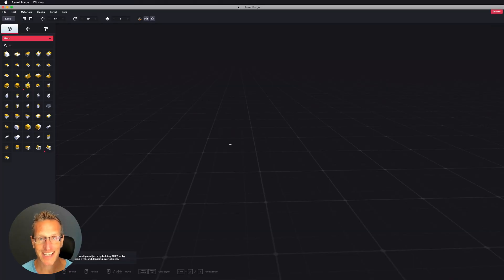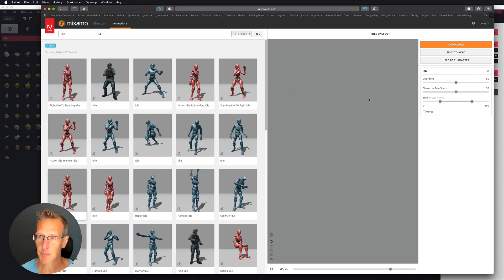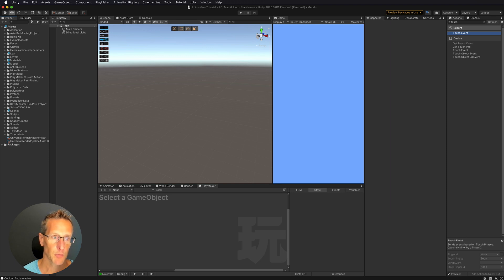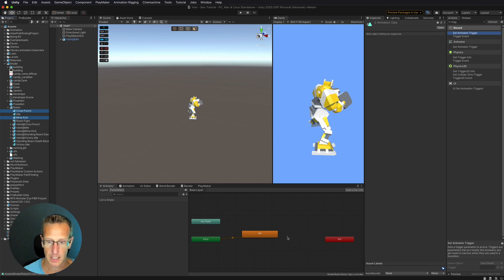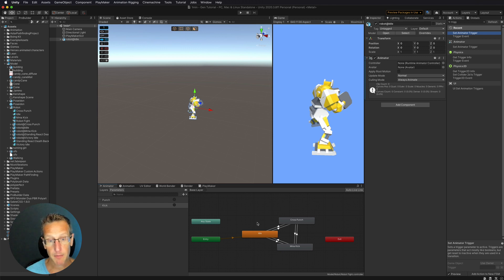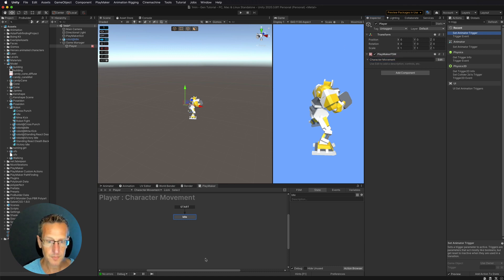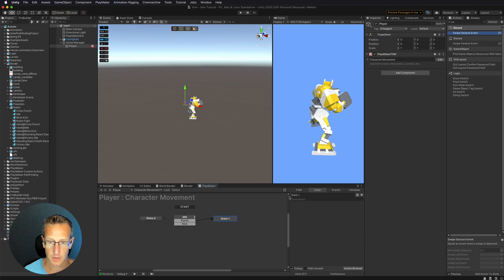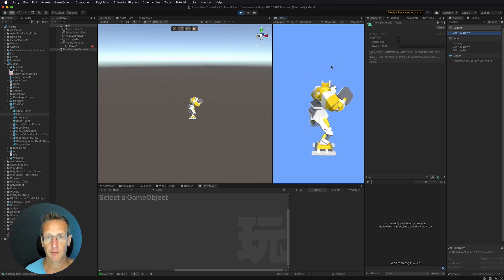Creating a Robo Fighter in Asset Forge, animating in Mixamo, then set up in Unity with Playmaker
In this tutorial, I'll cover building a robot fighter using Asset Forge.  Then will use the animations from Mixamo to animate the character.  Then finally, setting up our character and animations in Unity using Playmaker!  Also check out How to Make a Bounce Game Series

Contents:
0:00 Intro
0:23 Building the Robot Fighter in Asset Forge
1:56 Exporting the FBX file
2:16 Uploading character to Mixamo
3:31 Downloading Animations from Mixamo
4:13 Adding Animations and Character to Unity
4:56 Adding Animator Controller Component to Player
6:18 Connecting Animations with Transitions
6:47 Setting up Triggers as Parameters
8:52 Adding Animator Controller to the Animator Component
9:54 Setting up Playmaker to Control Character
10:32 Adding Swipe Gesture Events for Punch and Kick
12:39 Adding Up and Down Arrows to test Punch Kick
13:02 Testing Working
13:24 Fixing Idle Animation Looping
13:55 Conclusion